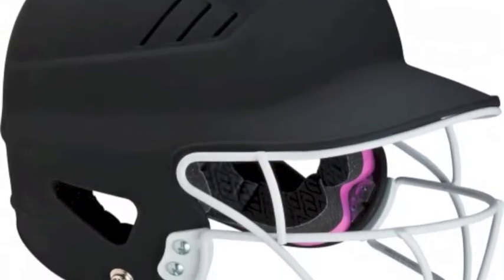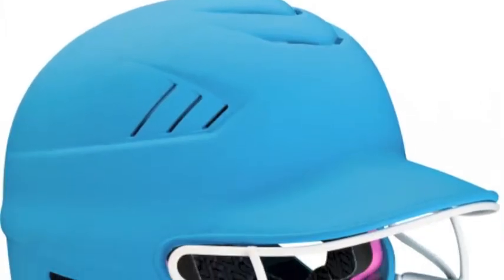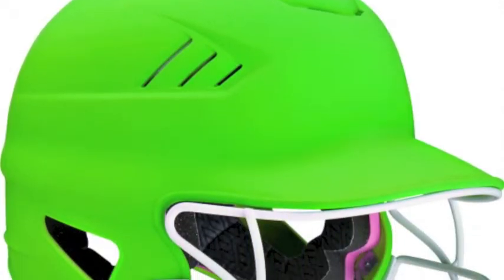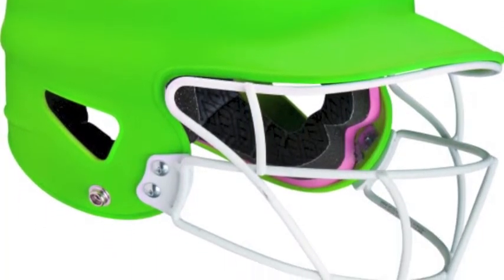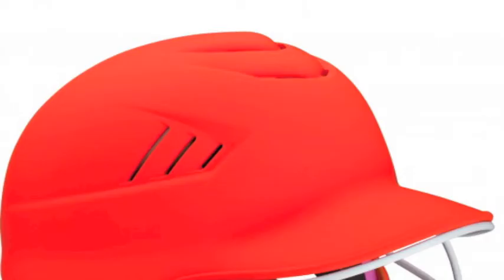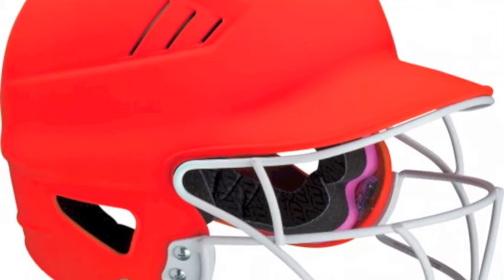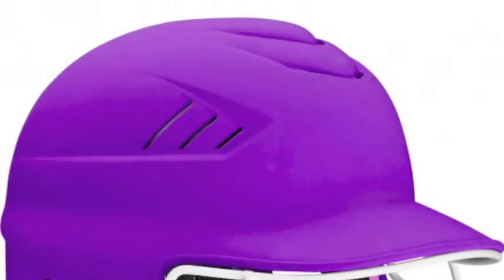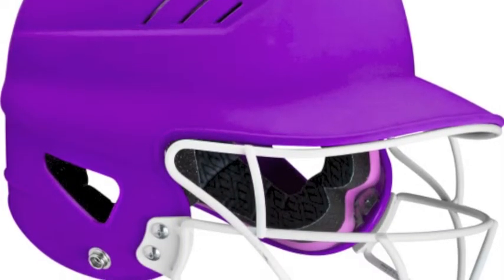Worth Highlighter WHL60FG Batting Helmet with Mask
The Worth Highlighter WHL60FG Batting Helmet w/ Mask is a top of the line batting helmet that meet all of your expectations. Constructed with safety and durability in mind, not only will you be safe from the fastest pitches, but this helmet will also be able to stand up to the test of time.